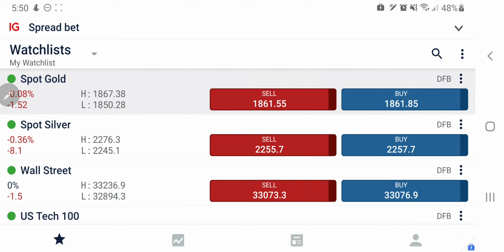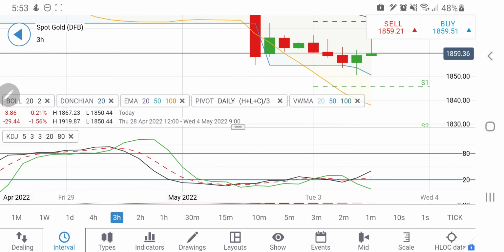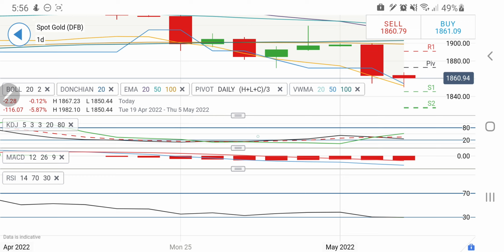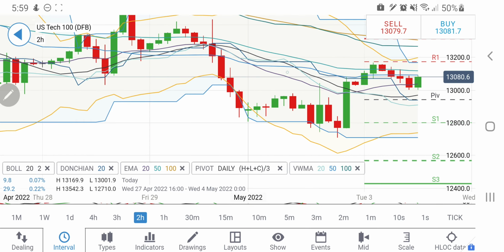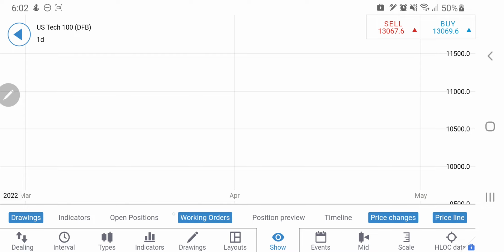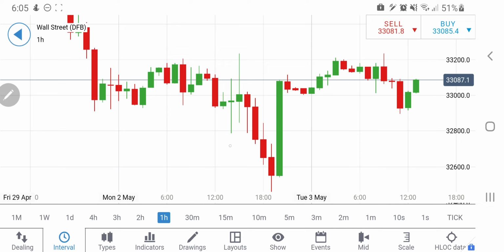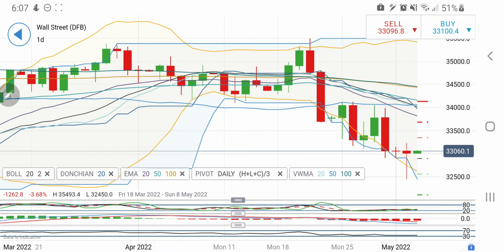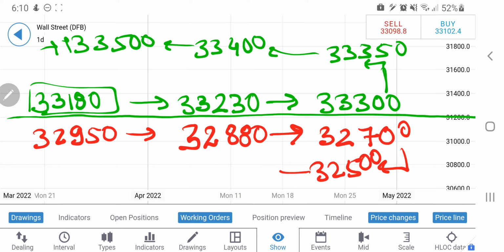Gold, US30 & NAS100 Day TRADING - Live Technical Analysis & Strategy Today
Join me in today's video to cover the weeklyanalysis and predictions of US30 & US100 for 3rd May 2022